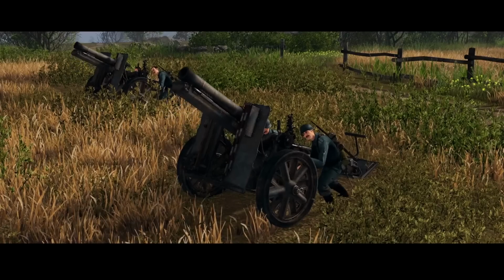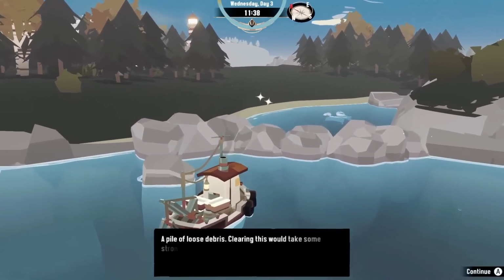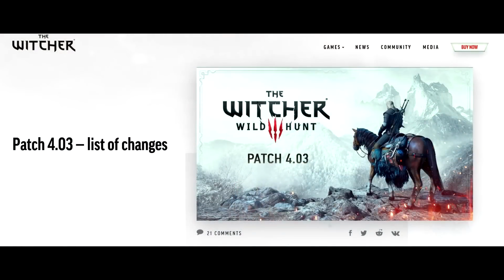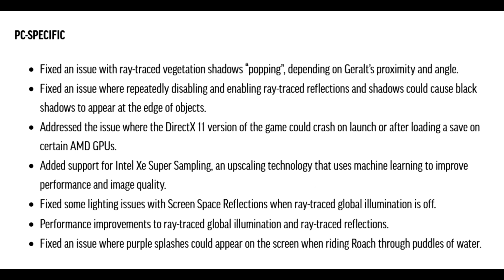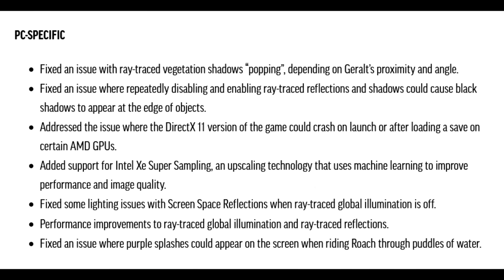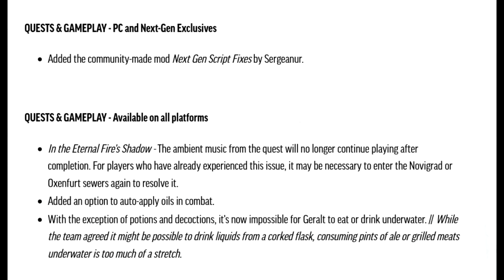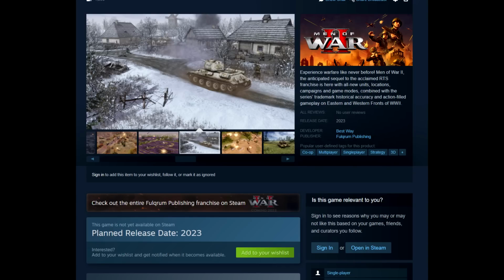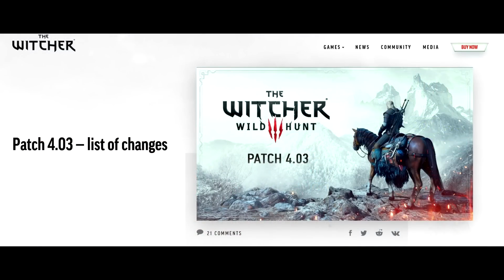NEW STEAM FREE PC GAME OPEN BETA LIVE NOW + STEAM GAME UPDATES!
Links-
Men of War II Steam Free Open Beta Live Now -